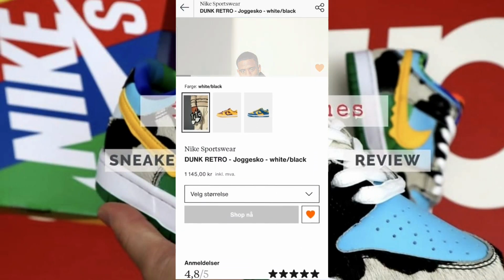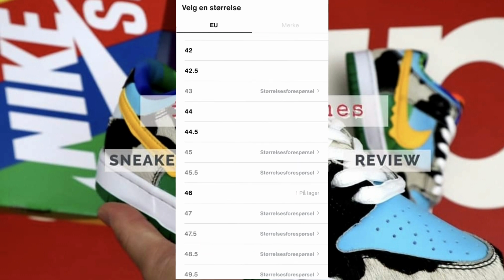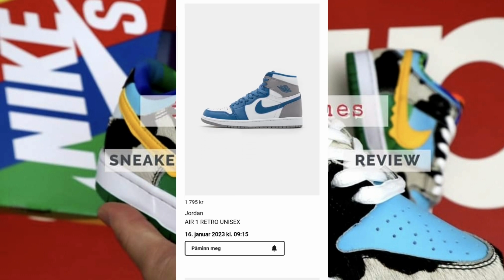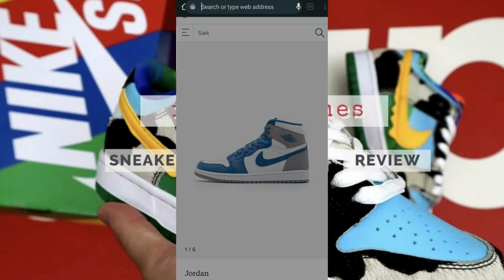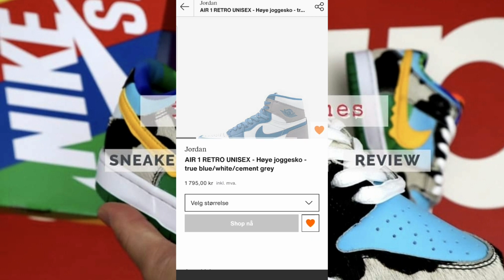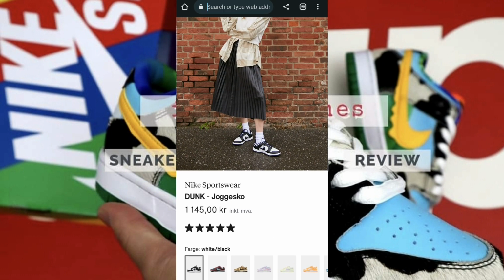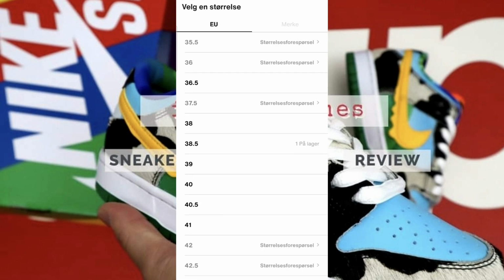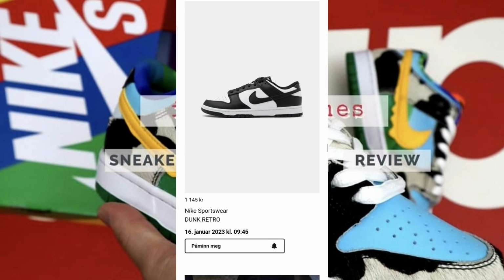2023 How To: Check Size Stocks on Zalando Before Release Day Using Your Mobile Phone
Another Zalando video tutorial and this time on how to check for size stocks prior to a scheduled release or restock. You may be wondering why during a release day, your size or some sizes are getting sold out quick or unavailable to purchase right after the drop. The reason to this is that not all sizes are available especially during a restock, like for example the most popular nike dunk panda which restocks very often. So in this video, you will get to learn the method on how to check sizes that will release.

ZALANDO Manual Cop Video Tutorial (HOW TO COP on Zalando Manually) NO BOTS, NO EXTENSION SCRIPTS

Manually COP Every Release NIKE SNKRS WEBSTORE & APP snkrs tutorial